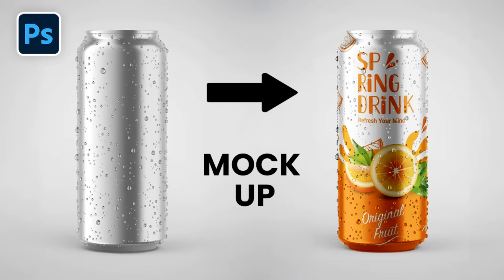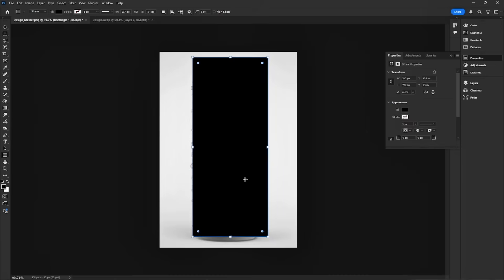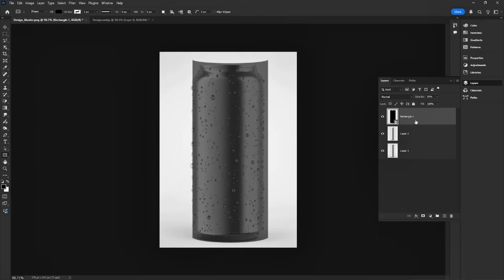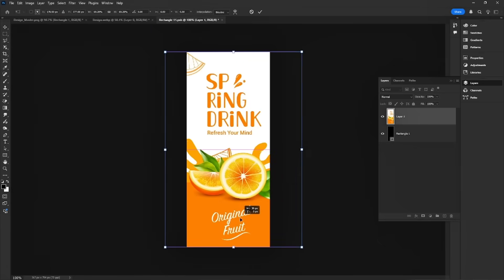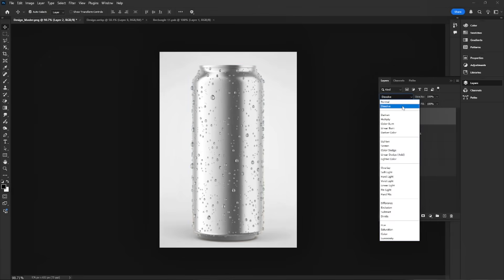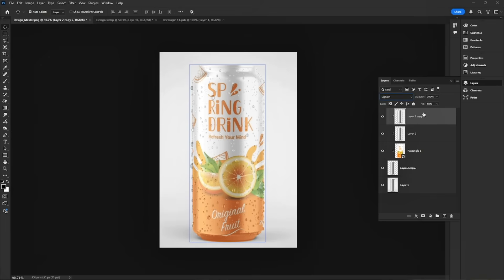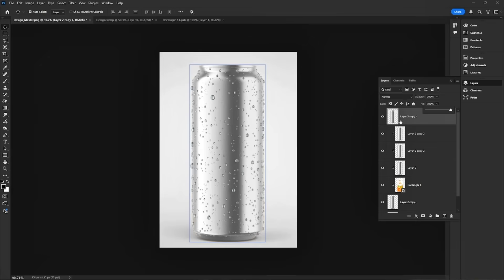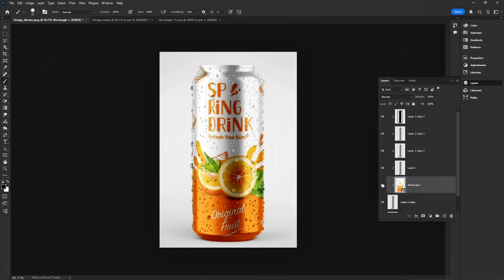Create a Realistic Soda Can Mock-Up with Photoshop!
Turn your plain can design into a stunning product mockup using Photoshop! In this tutorial, I’ll show you how to apply your label design, add realism with water droplets, and make your product stand out. Perfect for packaging designers and marketers!

💡 Easy steps
📦 Great for soda, juice, or energy drink designs
🎨 Beginner-friendly Photoshop tutorial

► My Portfolio:
Need help with Amazon listing images or A+ content?